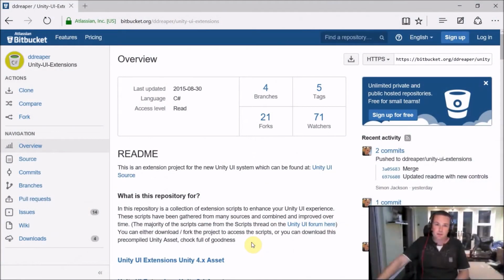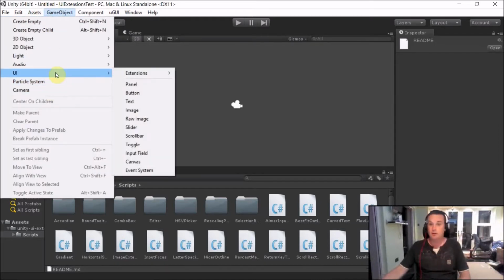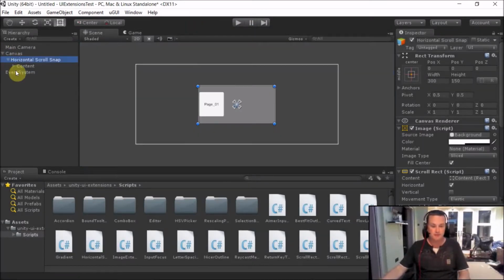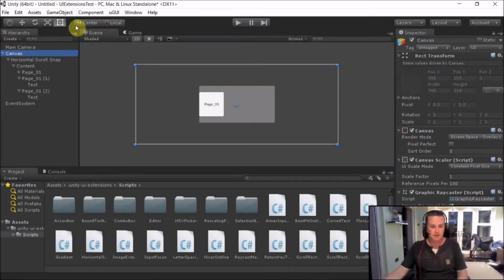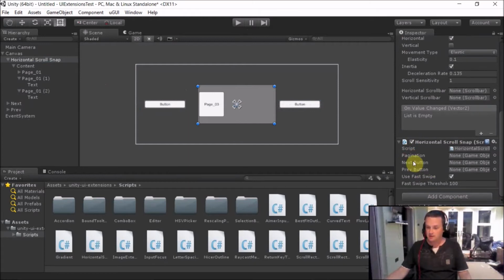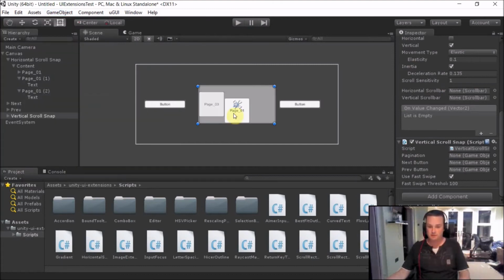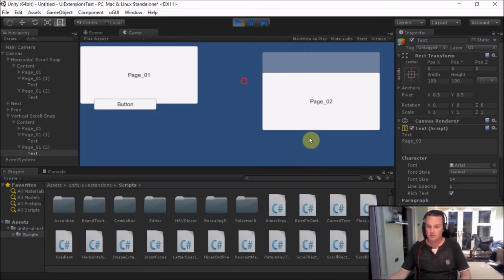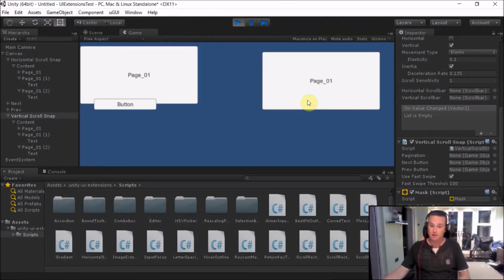Unity UI Extensions - ScrollSnap control overview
*New video available for Update 1.2

Overview of the Horizontal and Vertical Scroll snap control to enable paging on the Scroll Snap control.